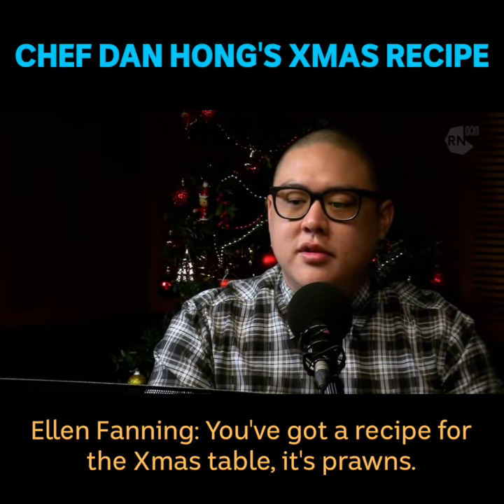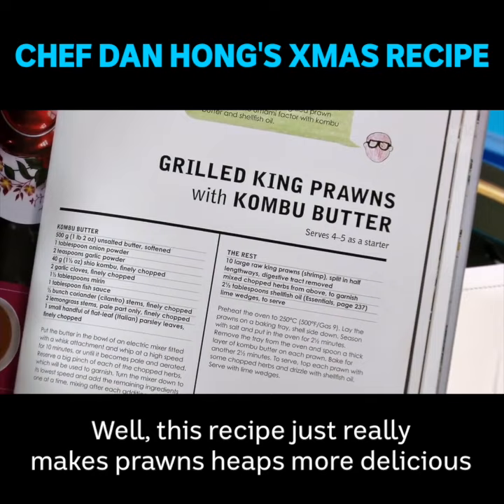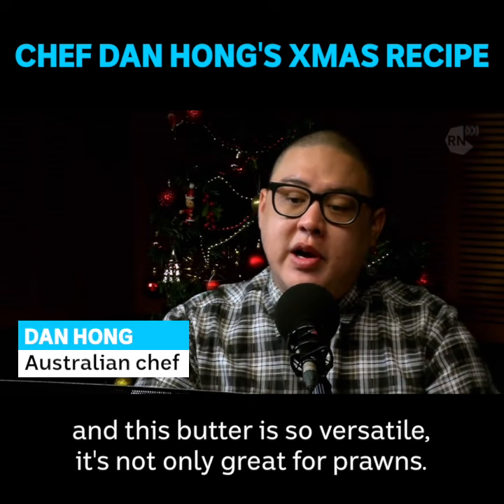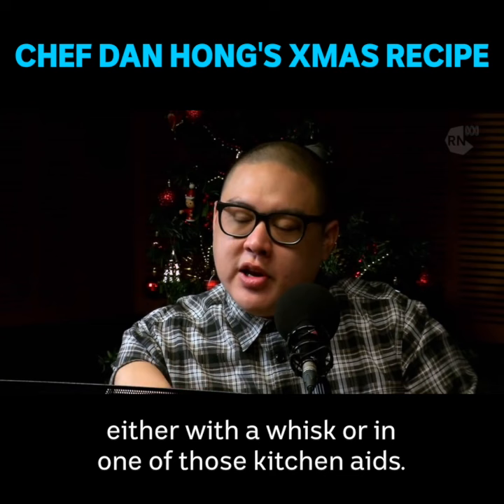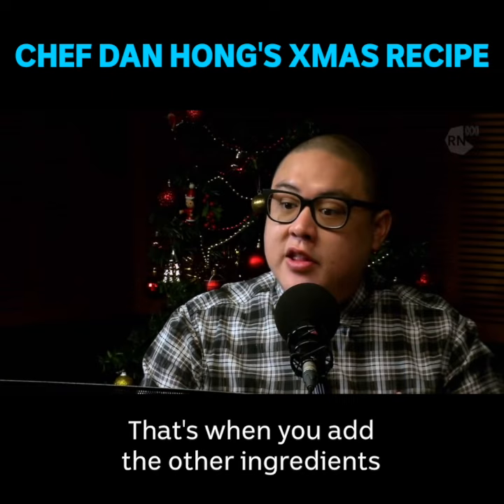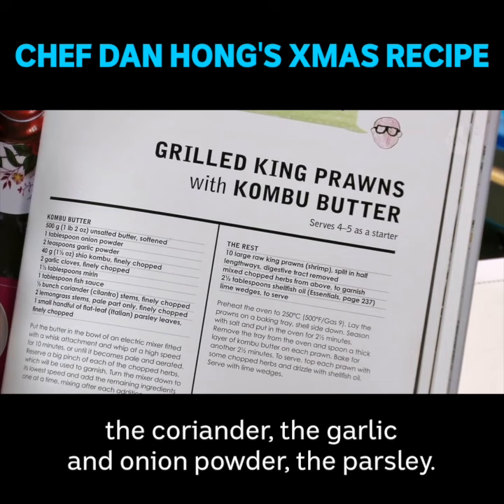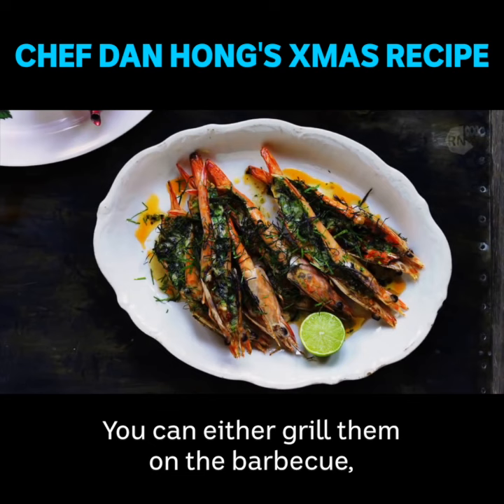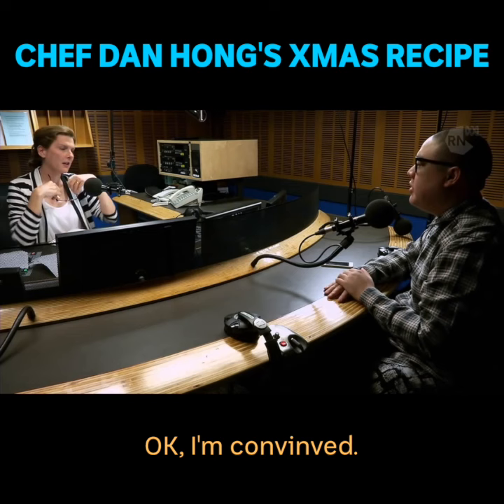Chef Dan Hong's grilled king prawns with kombu butter recipe for Xmas | RN Breakfast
Dan Hong's grilled king prawns with kombu butte:
(Serves four to five as a starter)

Kombu butter

500g unsalted butter, softened
1 tablespoon onion powder
2 teaspoons garlic powder
40g shio kombu, finely chopped
2 garlic cloves, finely chopped
1 tablespoon mirin
1 tablespoon fish sauce
Bunch coriander (cilantro) stems, finely chopped
2 lemongrass stems, pale part only, finely chopped
1 small handful of flat-leaf (Italian) parsley leaves, finely chopped

Put the butter in the bowl of an electric mixer fitted with a whisk attachment and whip at a high speed for 10 minutes, or until it becomes pale and aerated. Reserve a big pinch of each of the chopped herbs, which will be used to garnish.

Turn the mixer down to its lowest speed and add the remaining ingredients one at a time, mixing after each addition.

Grilled prawns

10 large raw king prawns, split in half lengthways, digestive tract removed
Mixed chopped herbs from above, to garnish
2 tablespoons shellfish oil

Preheat the oven to 250 (500/Gas 9). Lay the prawns on a baking tray, shell side down. Season with salt and put in the oven for two minutes.

Remove the tray from the oven and spoon a thick layer of kombu butter on each prawn. Bake for another two minutes.

To serve, top each prawn with some chopped herbs and drizzle with shellfish oil. Serve with lime wedges.